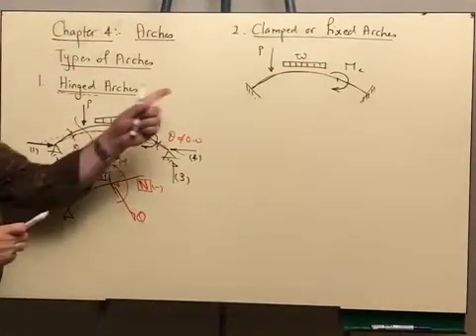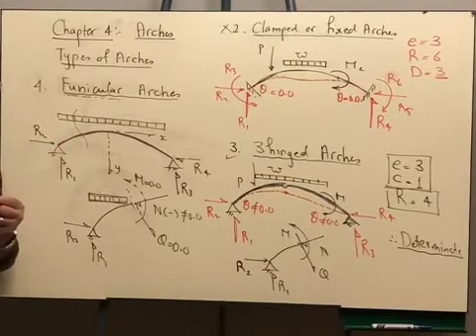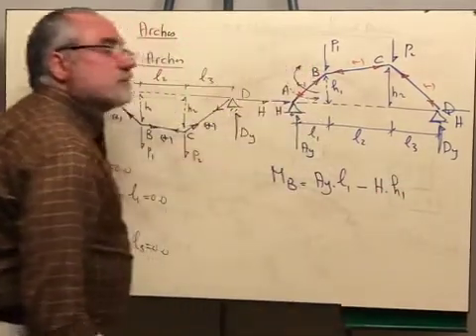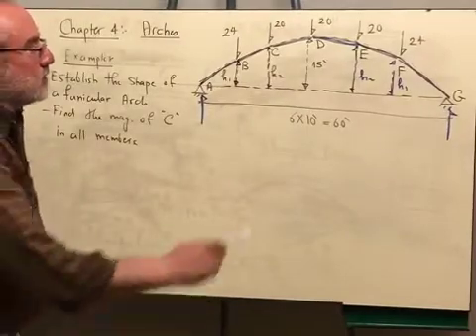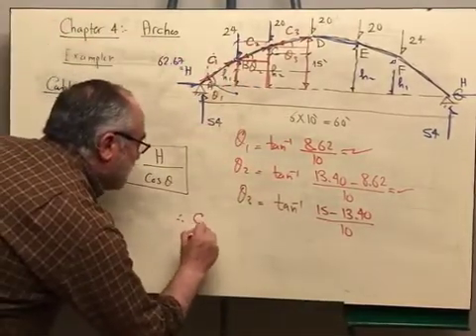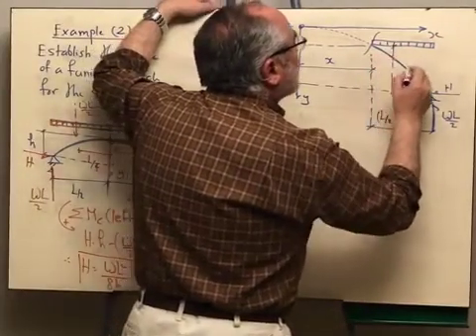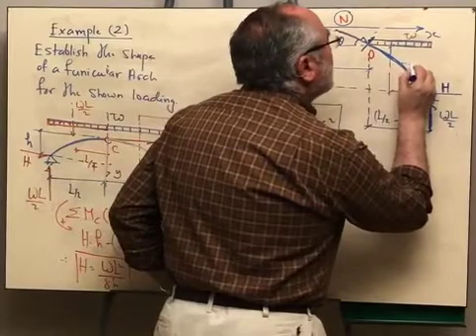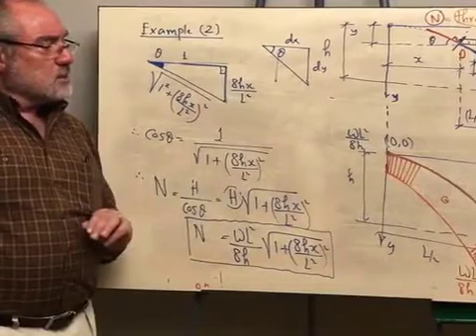Analysis of Arches 1